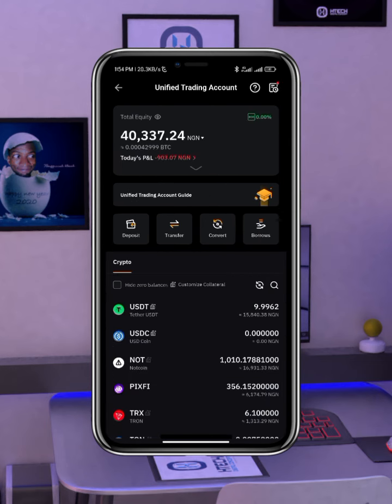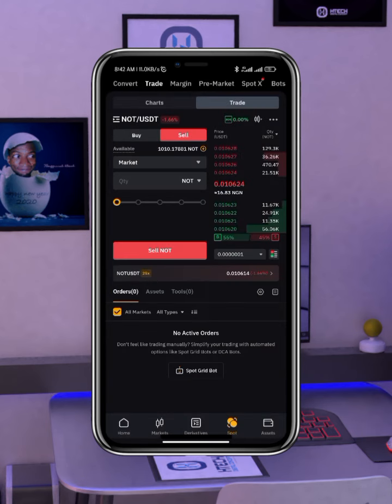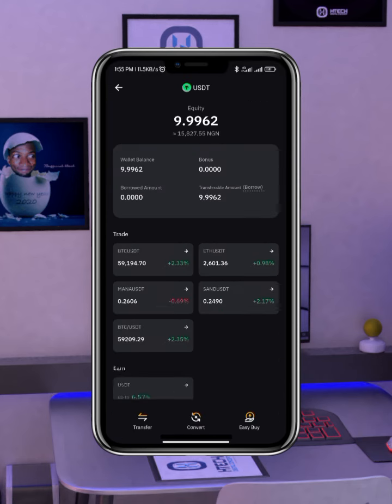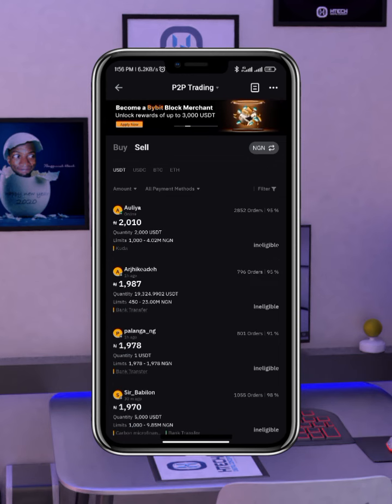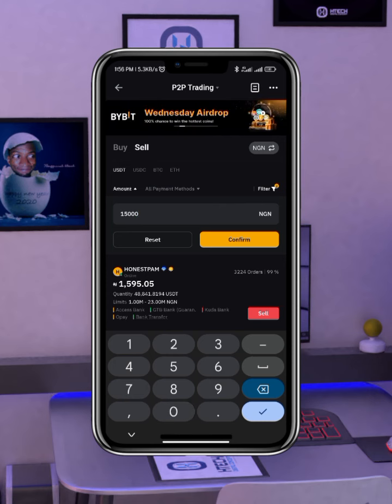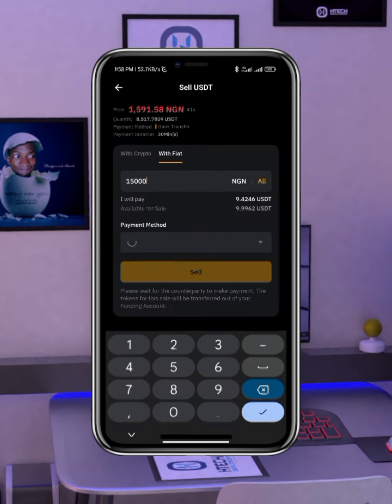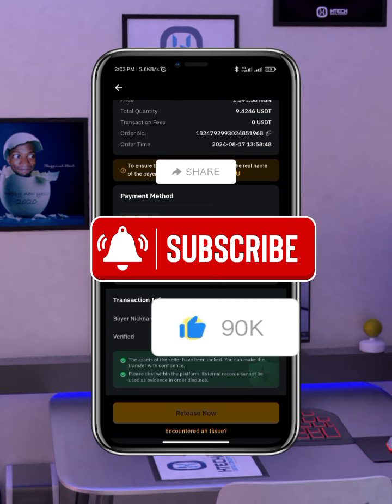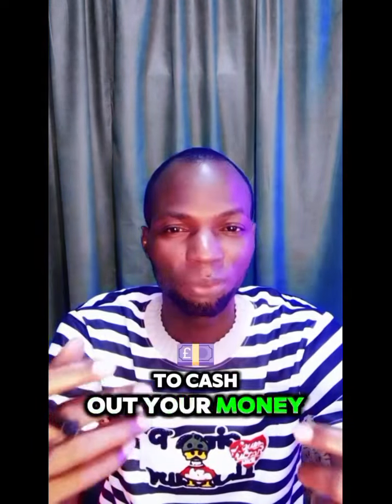How to Safely Withdraw Cryptocurrency to Your Nigerian Bank Account Using P2P Bybit easy Guide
Need to cash out your crypto directly to your Nigerian bank account? In this quick and easy guide, I’ll show you how to safely withdraw your funds using the P2P method on Bybit. Whether you use GTBank, Access Bank, Kuda, or another Nigerian bank, this method works seamlessly for you. This step-by-step tutorial covers everything from converting your crypto to USDT, selecting trusted sellers, setting up payment methods, and finalizing the transaction. The same principles apply on platforms like Bitget or even your Telegram wallet. Don’t miss out on this essential guide to secure and fast P2P withdrawals! of your dogs Airdrop

How to Buy Cryptocurrency with a Nigerian Bank: [Include Video Link Here]